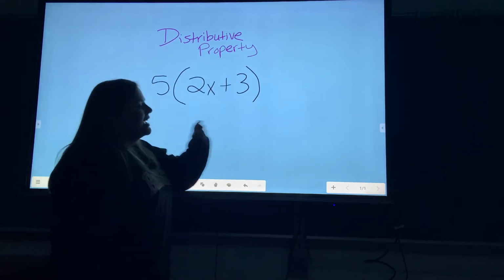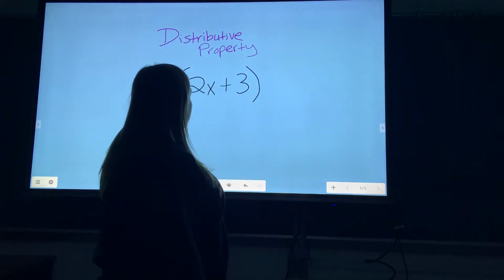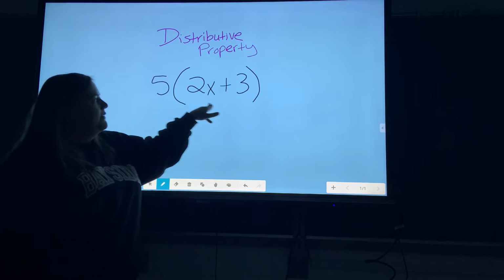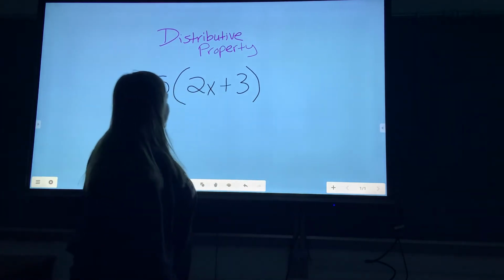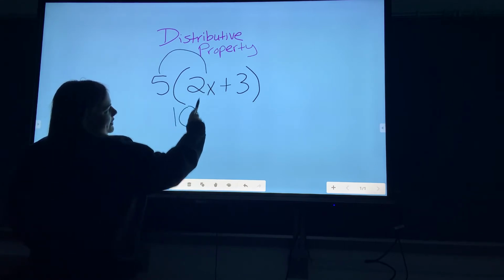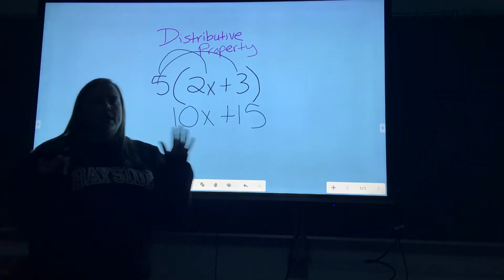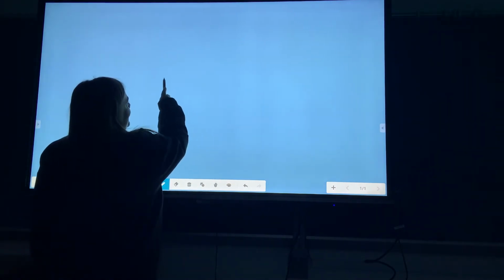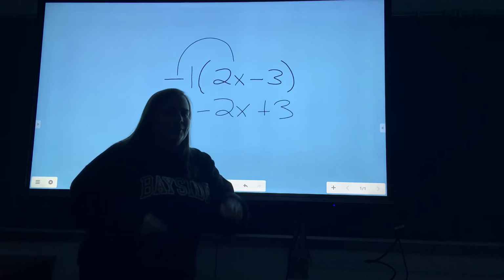#4 Distributive Property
Distributive Property